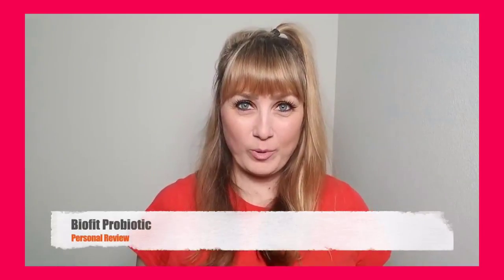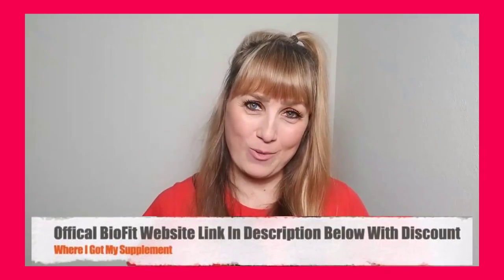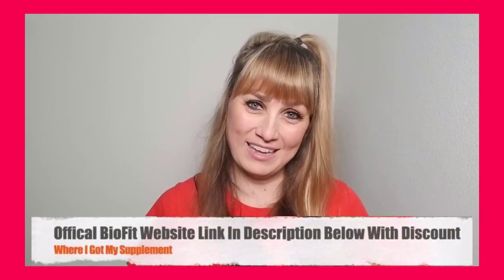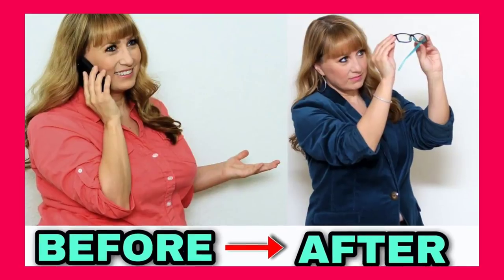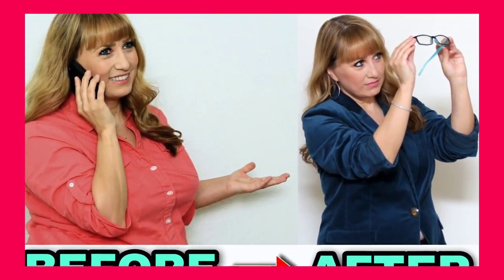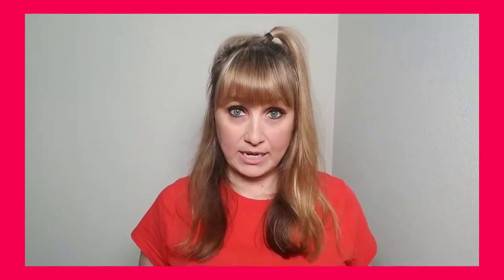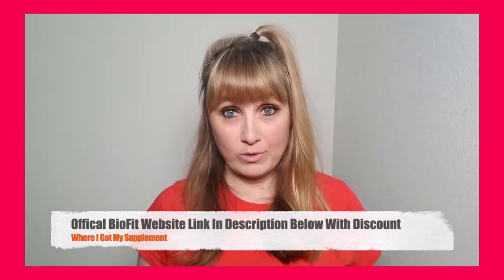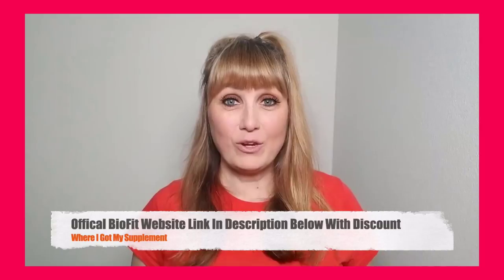BIOFIT - Biofit Review ⚠️WARNING⚠️ The truth that nobody tells Biofit Probiotic [2021]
What is BioFit?

BioFit is a probiotic support intended to enrich gut health. As a result, one can anticipate desirable weight loss results, enhanced skin health, reduced risk of developing autoimmune diseases and a healthy heart to name a few. By bringing together seven probiotic strains, the team behind BioFit, Nature’s Formulas trusts that the body will ultimately achieve homeostasis, a crucial factor that is believed to positively influence our systems.

Where to Buy BioFit Probiotic Pills by Nature's Formula?

BioFit is currently offered at three different price points worth reflecting upon. Before doing so, individuals should first consider their health. For typical digestive issues, one bottle might suffice, however, for the more serious cases that prevent individuals from partaking in their day-to-day tasks, the quantities should be upped.

1 Bottle (1-month supply): $69.95 each
3 Bottles (3-month supply): $139.95 each
6 Bottles (6-month supply): $199.95 each

Is BioFit Probiotic a Scam or Legit?

No, BioFit is not a scam. In fact, it is one of the most effective weight loss supplements. It is made by an Food and Drug approved facility that is certified by GMP, and the science behind its weight loss technique is backed by research according to the official GoBioFit.com website. As such, you may be guaranteed to realize some weight loss when using this supplement due to its ability to optimize the gut biohm naturally. BioFit is not known to cause any adverse side-effects – and it has more benefits than weight loss including the alleviation of digestive disturbances like excess gas and bloat. However, it is still advisable to consult your doctor if you have underlying allergies and conditions. It is also not advisable to exceed the recommended dosage of one pill per day.

Is BioFit risk-free?

Yes, BioFit is risk-free to a certain extent. Specifically, it has been protected by a 100%, 90-day money-back guarantee. It is the consumer’s responsibility to contact customer service within 90 days from the purchase date to request a refund. Any complaints made after the allotted time will not be accepted.

I use it everyday during breakfest - on scoop per day into a glass of water. It turns into a tonic that makes our metabolism work faster. BioFit Probiotic is today a very popular product since it treats weight loss but also eliminates fat in a natural and definite way. As I said, I used the product for  months and could see results, but during this time, I also excercided and tried to introduce into my life better health habits, which helped me a lot in my weight and fat loss.